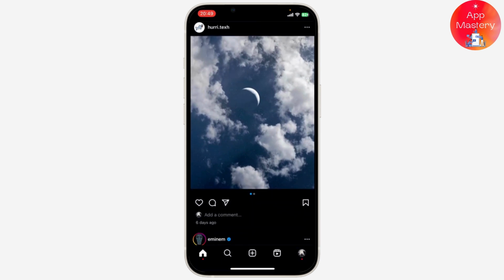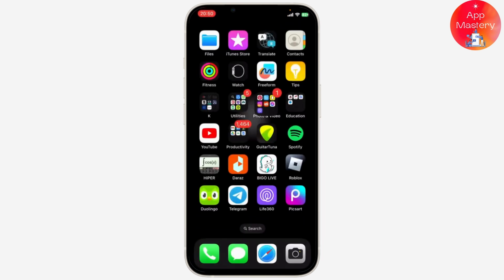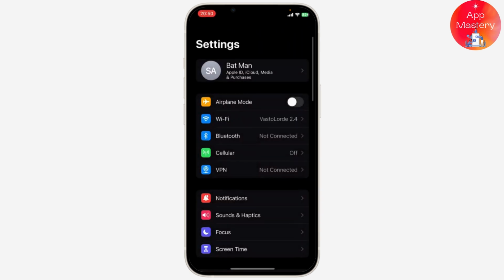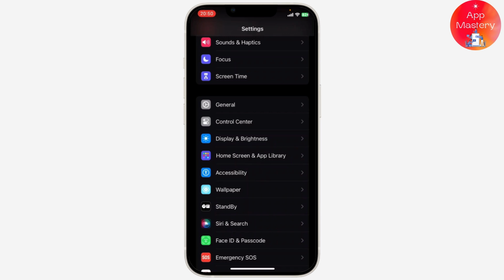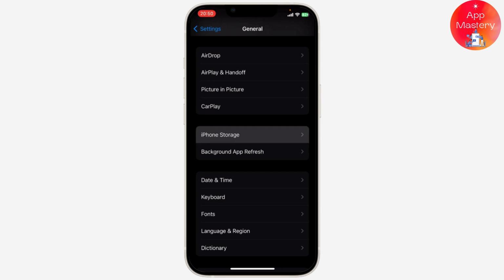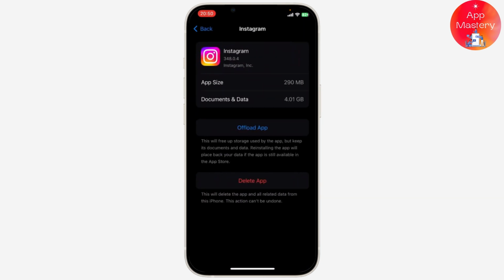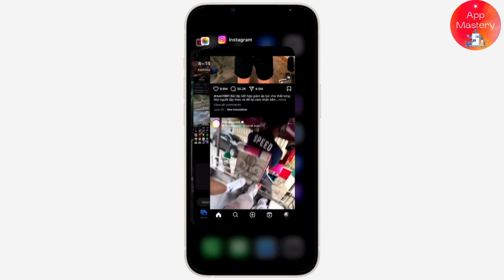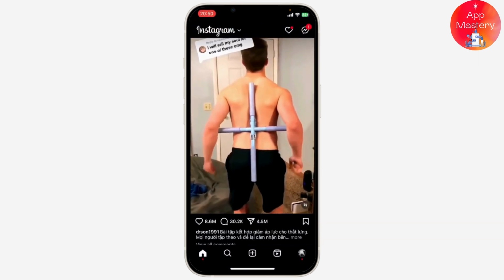How To Fix Instagram Comments Not Showing Error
Easy Steps on How To Fix Instagram Comments Not Showing Error. Easily Learn How to fix Instagram comments not showing by following the steps on this video.

In this video, learn how to fix the Instagram comments not showing error quickly and easily. If you're facing issues with comments loading on your posts or others', don't worry! We’ll guide you through a simple process to offload and reinstall the Instagram app without losing your data. This fix helps resolve bugs and lets you enjoy a seamless Instagram experience once again.

fix Instagram comments, Instagram comments not showing, how to fix Instagram errors, Instagram loading comments, Instagram help, Instagram app fix, offload Instagram app, reinstall Instagram, Instagram bug fixes

Chapters (Timestamps):

00:00:00 - Introduction
Overview of the Instagram comments not showing error.

00:00:10 - Subscribe to Our Channel

00:00:20 - Understanding the Error
Explanation of the comments loading issue on Instagram posts.

00:00:35 - Access Settings
Navigate to your device settings.

00:00:40 - Find General Options
Scroll down and select the General option.

00:00:45 - Open iPhone Storage
Tap on the iPhone Storage option and wait for it to load.

00:00:55 - Locate Instagram
Find the Instagram app from the list of installed apps.

00:01:00 - Offload the App
Offload the Instagram app to keep your data while fixing bugs.

00:01:10 - Reinstall Instagram
Reinstall Instagram to apply the latest updates and fixes.

00:01:20 - Check Comments Again
Go back to Instagram and check if comments are now visible.

00:01:30 - Conclusion